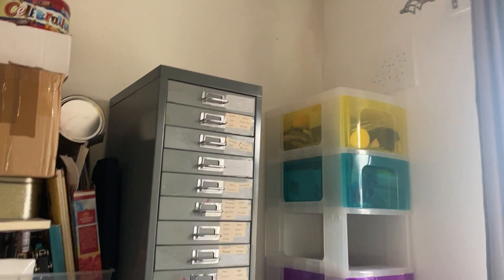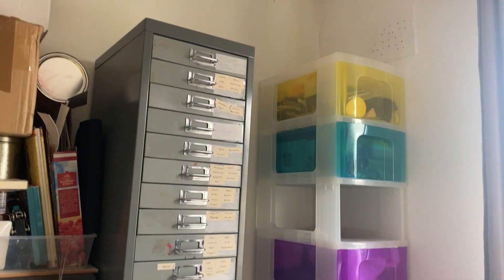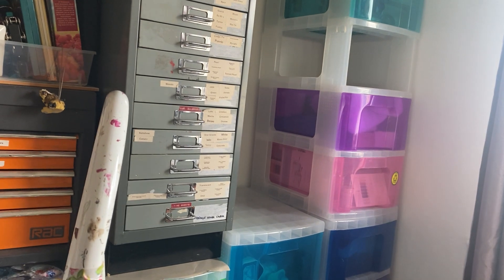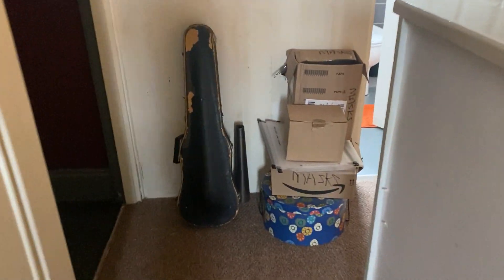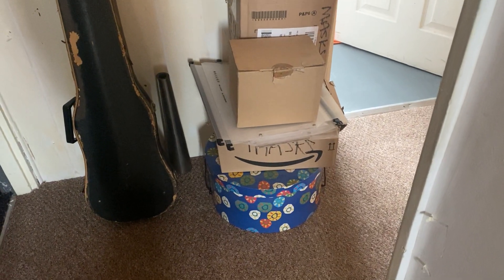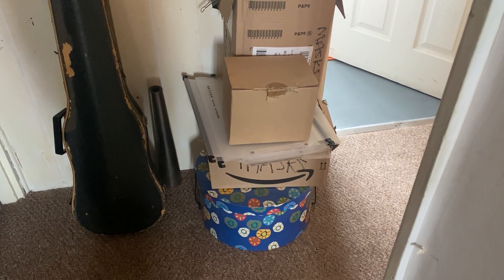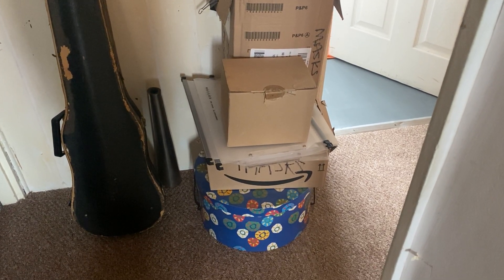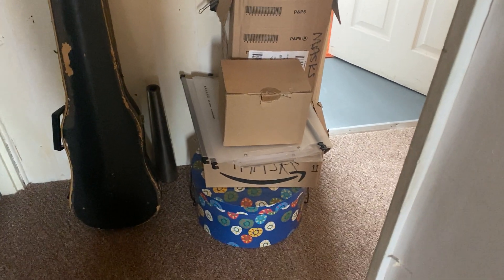Down the Rabbit Hole 12 - Part 2 - 07/03/22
I've been a busy girl today and made a start clearing my craft room. I've uploaded 6 short videos (coz I don't know how to merge them together!).